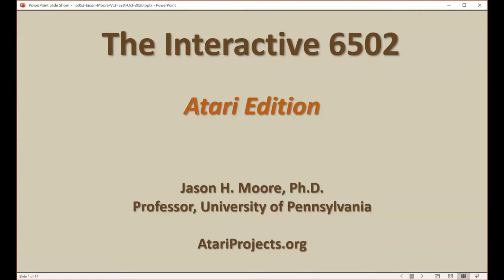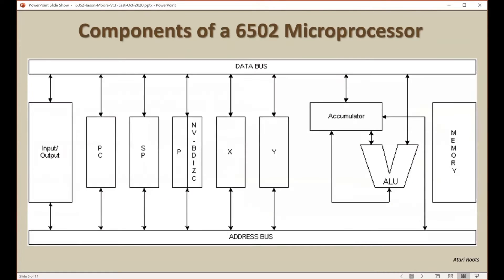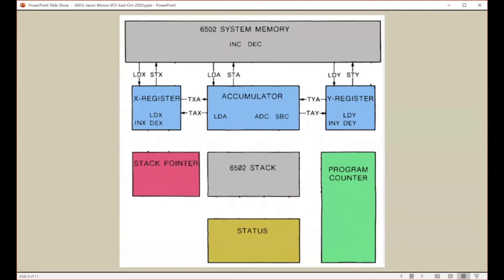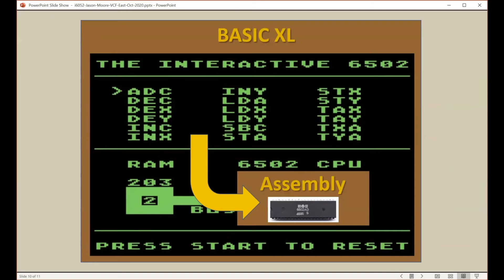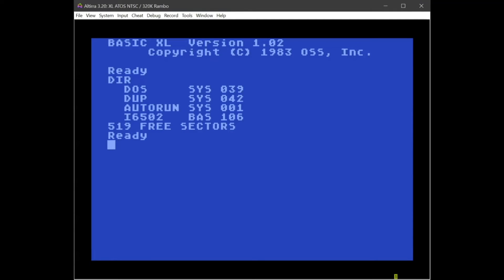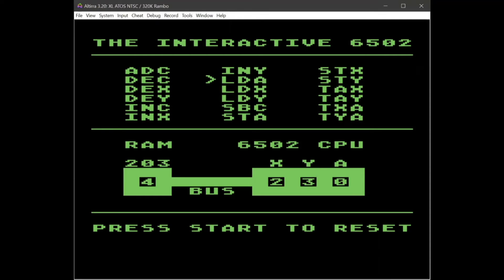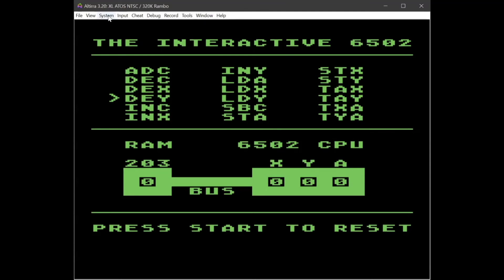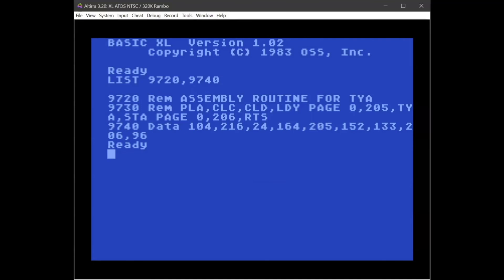VCF East: The Interactive 6502 - Atari Edition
A presentation by Jason H  Moore at Vintage Computer Festival East 2020, a virtual event held October 10th & 11th, 2020.